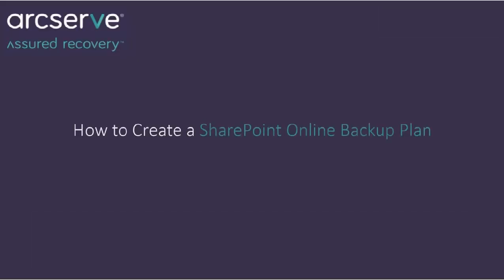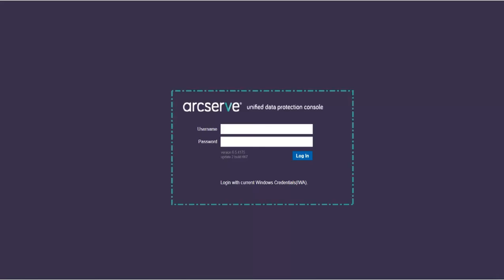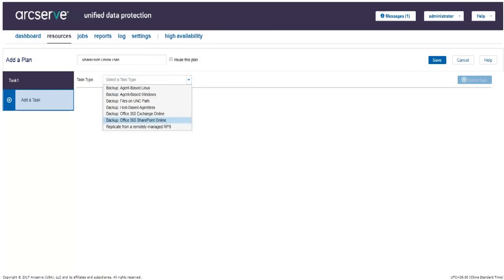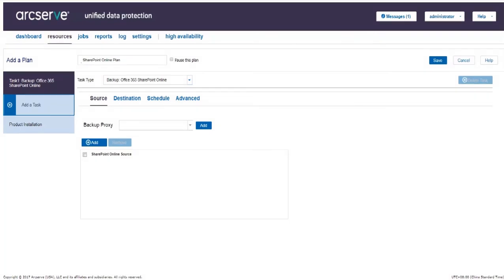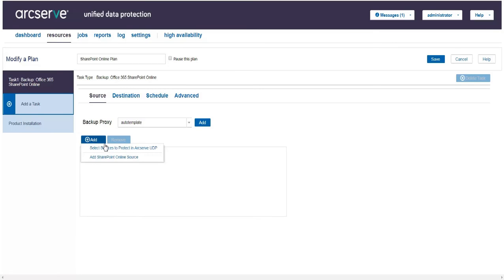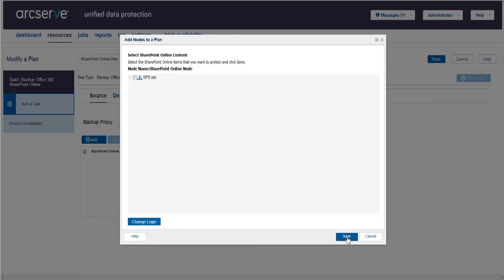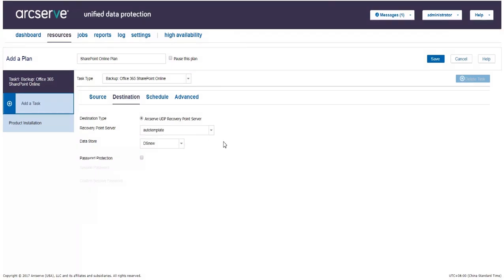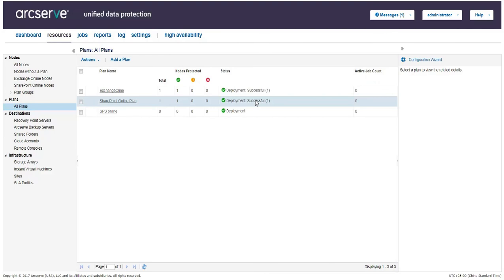How to Create SharePoint Online Backup Plan